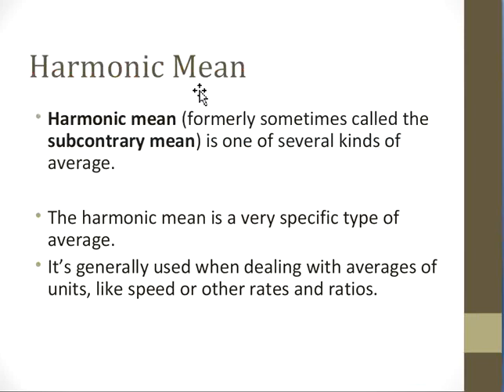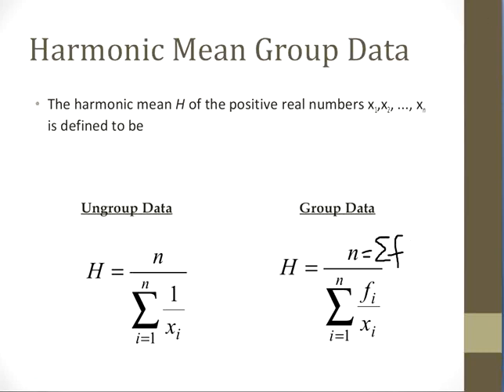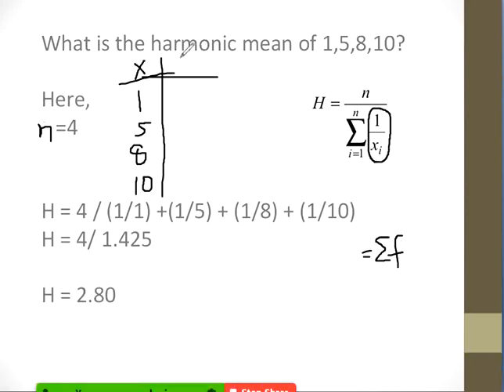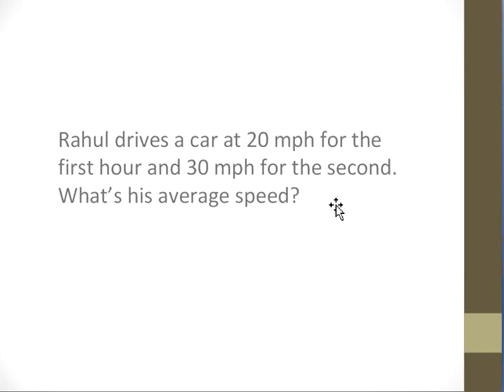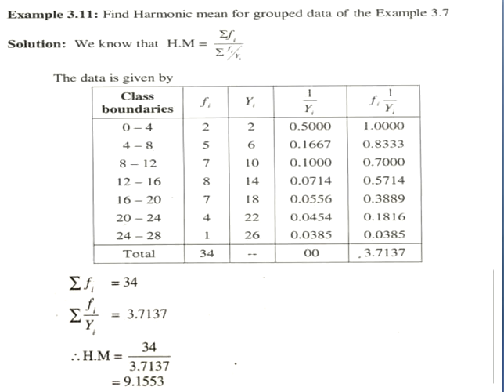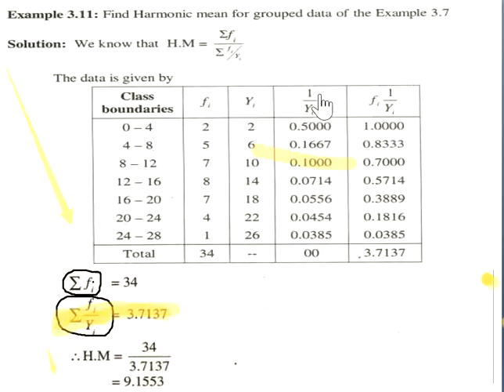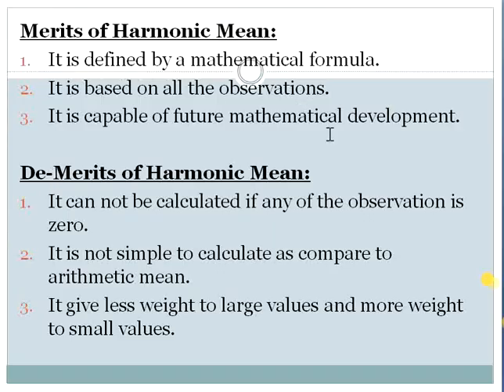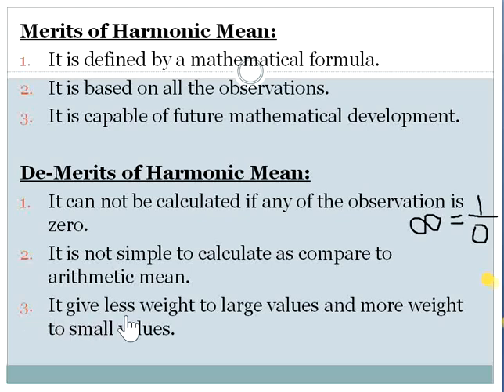CH # 3: Harmonic Mean | Examples | Merits & De-merits